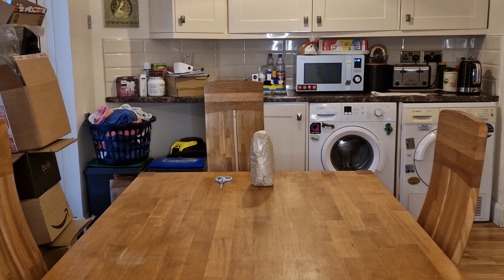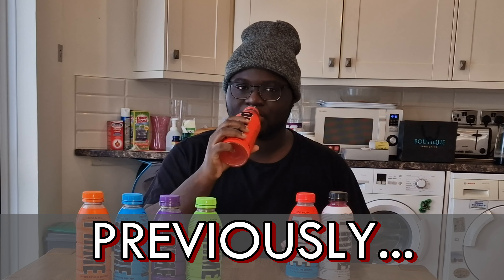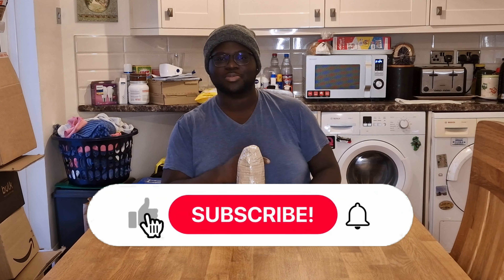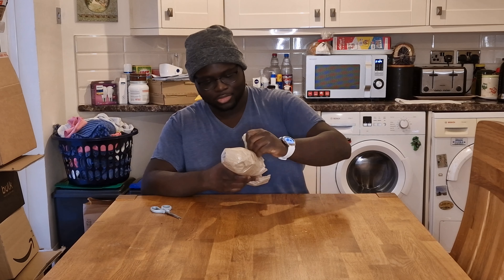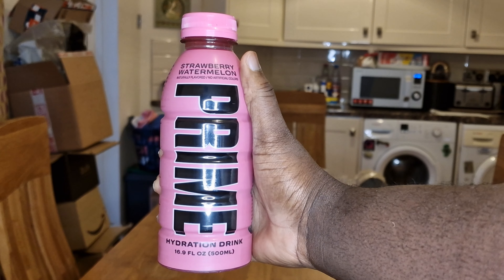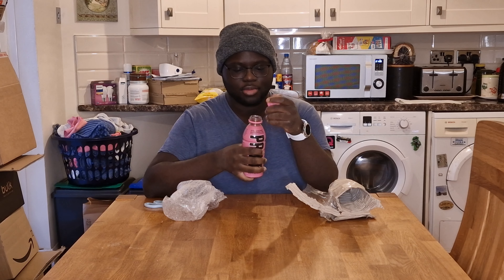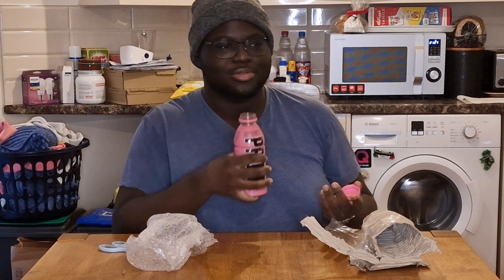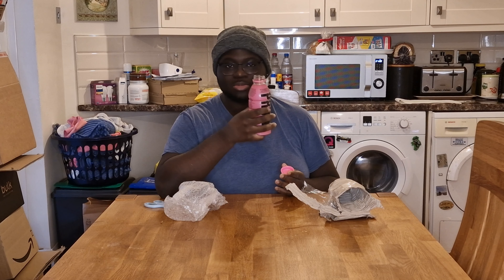IS STRAWBERRY WATERMELON THE BEST FLAVOUR??! | KSI & Logan Paul Prime Hydration Taste Test / Review!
Today we're trying out more of the KSI & Logan Paul juice, Prime Hydration! This time we're trying out the brand new flavor Strawberry Watermelon, and ranking it alongside the other 7 flavours/flavors of the drink: Orange, Tropical Punch, Grape, Blue Raspberry, Lemon Lime, Ice Pop, & Meta Moon! Thanks for the love. 🙏🏾